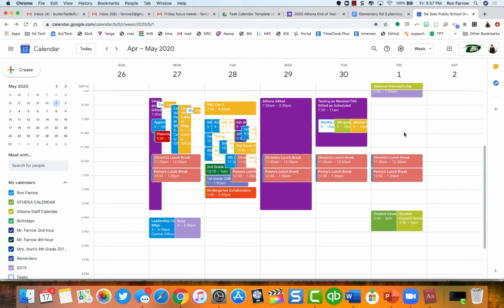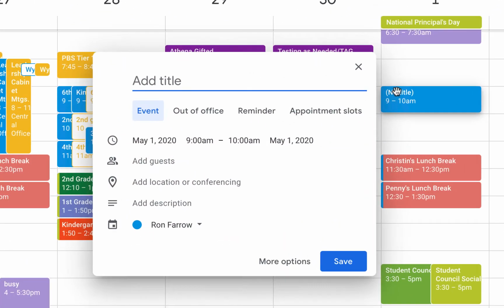google meet tutorial